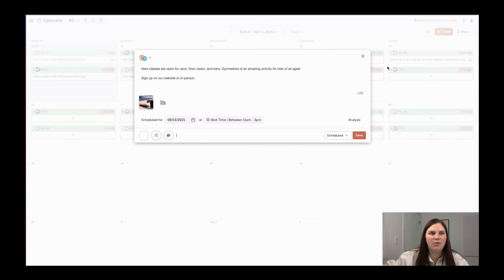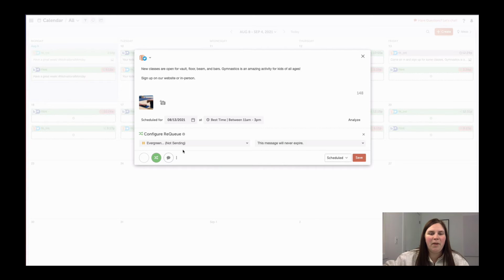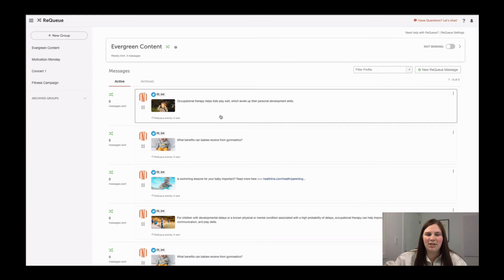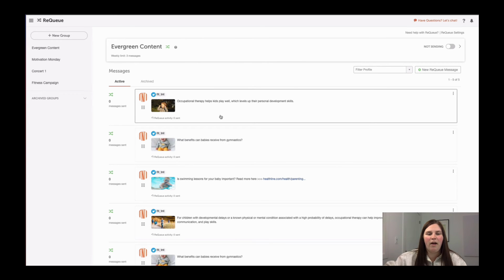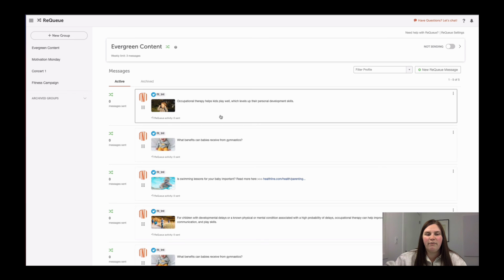Add Social Messages to ReQueue Groups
Want more information on how to best add social messages to ReQueue groups?